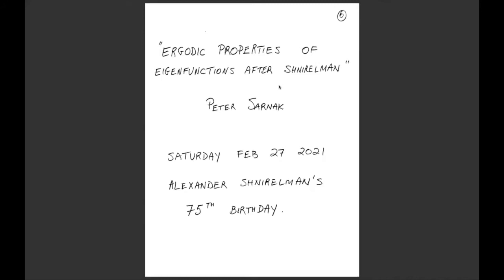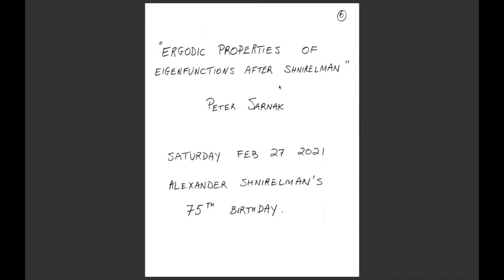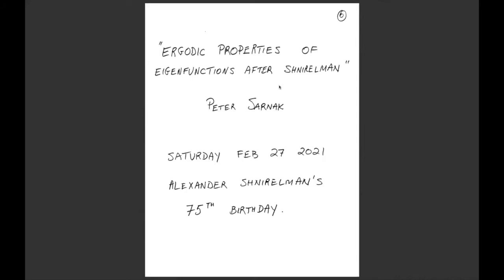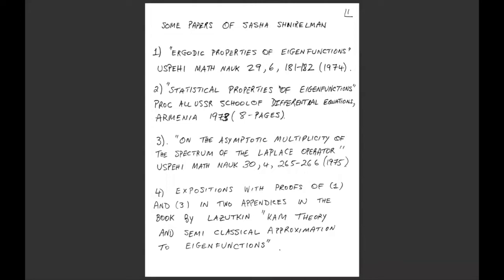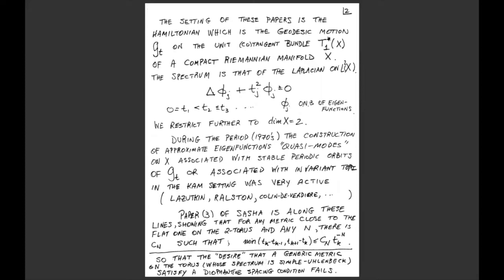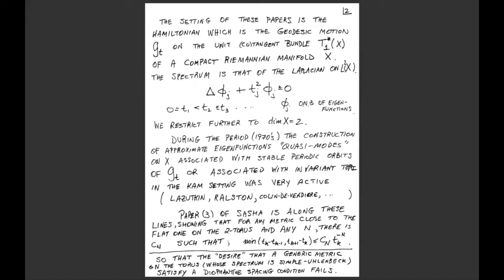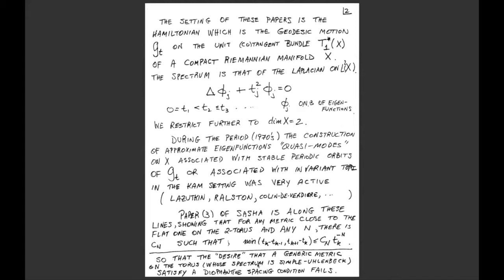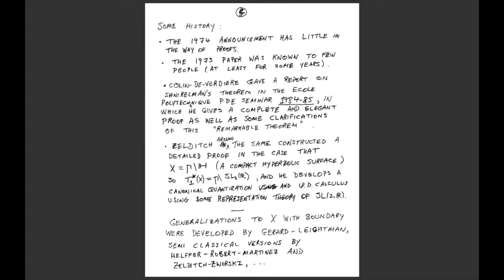Ergodic properties of eigenfunctions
(27 fév. 2021 / Feb. 27, 2021) Conference in honour of Alexander Shnirelman's 75th birthday

Peter Sarnak (Princeton & IAS, USA)

Résumé / Abstract:
We review some of the developments concerning eigenfunctions of the Laplacian on compact Riemannian manifolds whose geodesic motion is chaotic; starting with Shnirelman's influential paper with the above title.